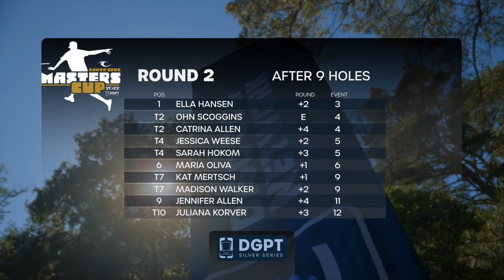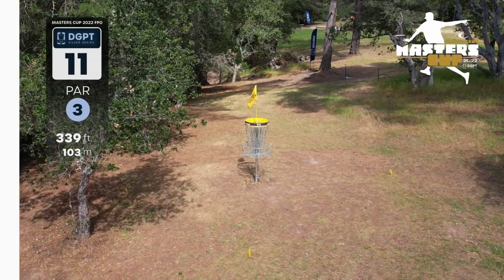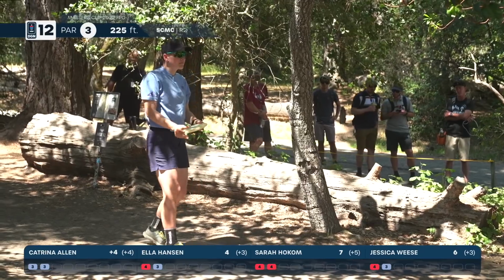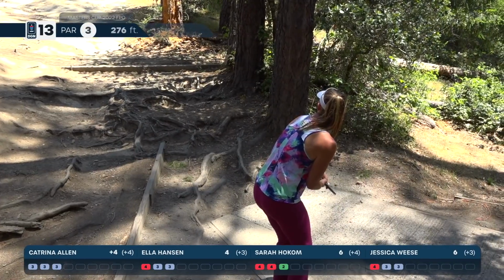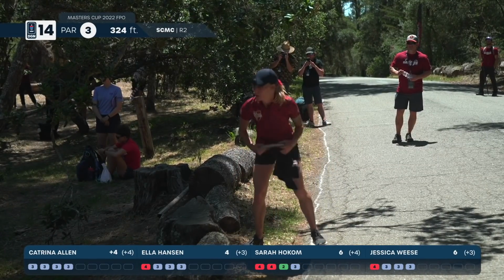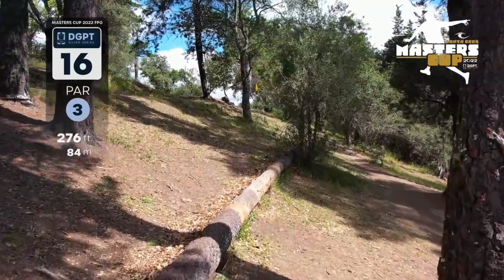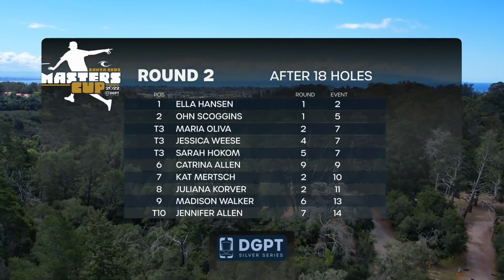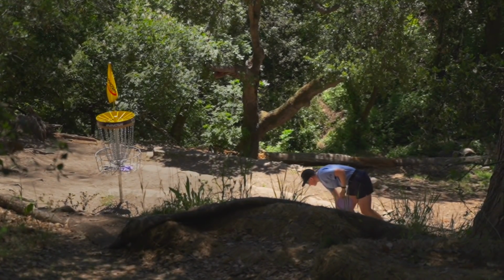Masters Cup | Round 2, Back 9 | C. Allen, Hansen, Weese, Hokom | FPO Lead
Moving day at Dela.

Produced in collaboration with
 @GK Pro

Course
Delaveaga Disc Golf Course

Players
Catrina Allen
Ella Hansen
Sarah Hokom
Jessica Weese

Commentators
Ella Hansen
Raven Klein

Please review the Disc Golf Pro Tour community guidelines These guidelines are in effect for all comments on this video. Failure to comply with these guidelines may result in restriction or removal from the comments section. If a comment is deleted, it is because it is not compliant with our guidelines. The deletion of comments should be taken by the author as a warning. More than one instance of non-compliance can result in having commenting privileges revoked.